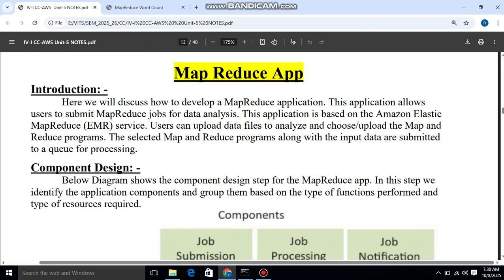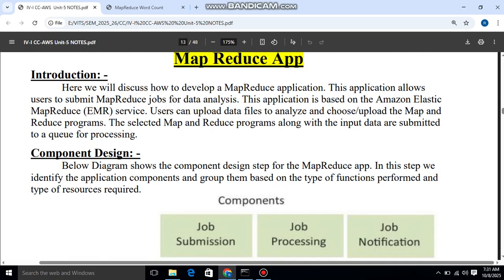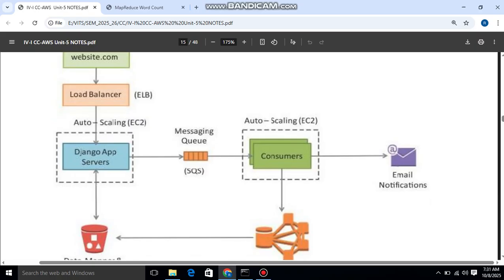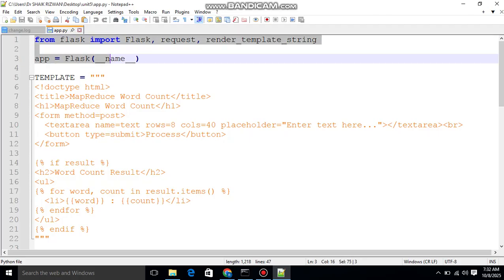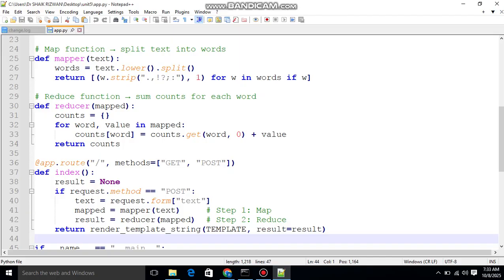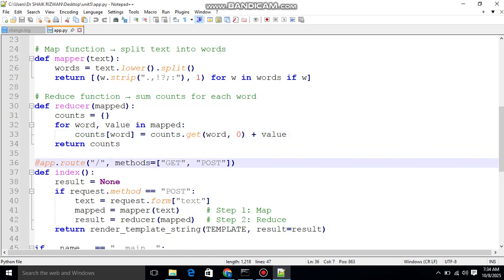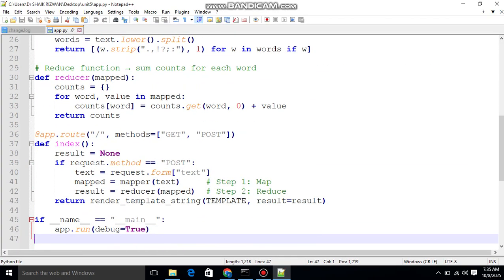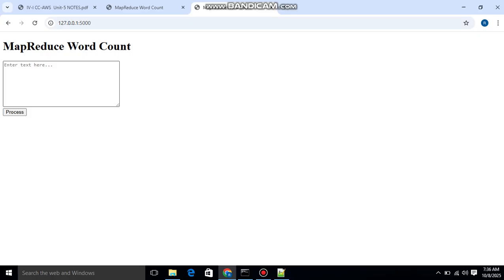Unit-5: MapReduce App using Python and Flask